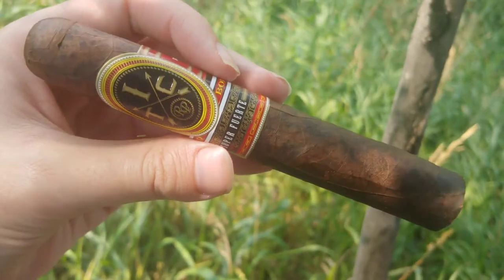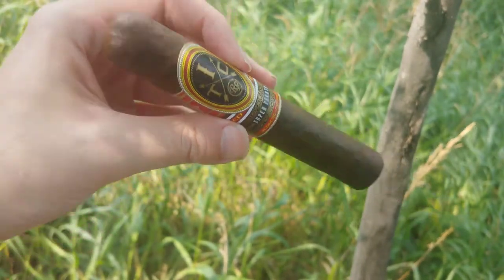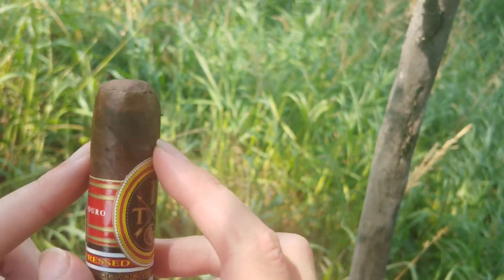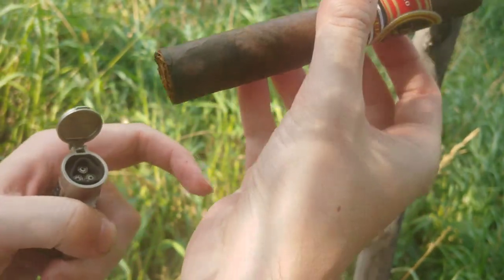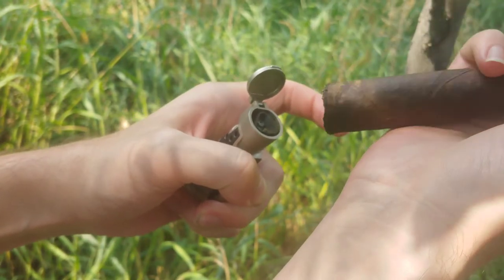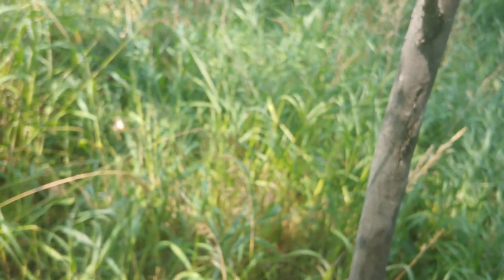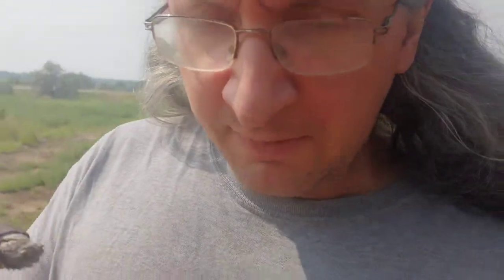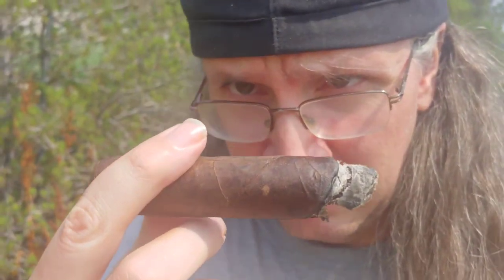Cigar Vlog: ITC by Rocky Patel Super Fuerte Maduro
An other long name...